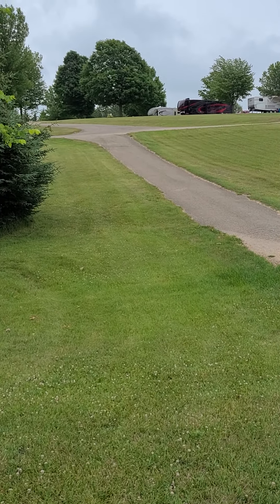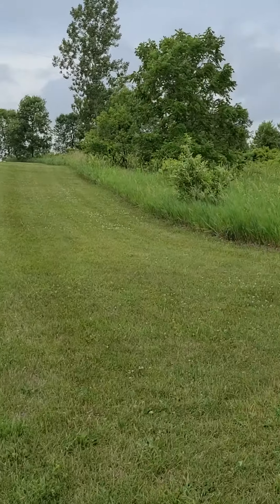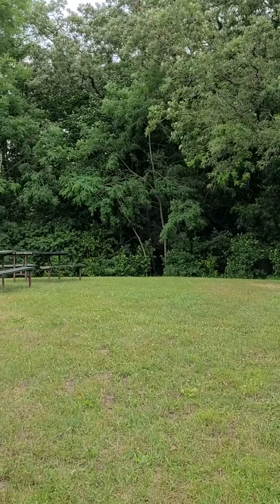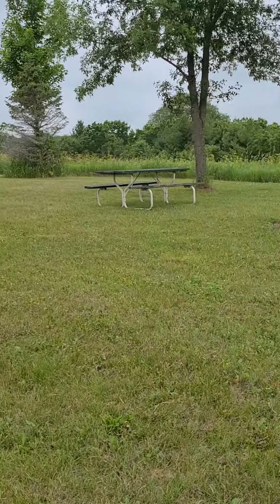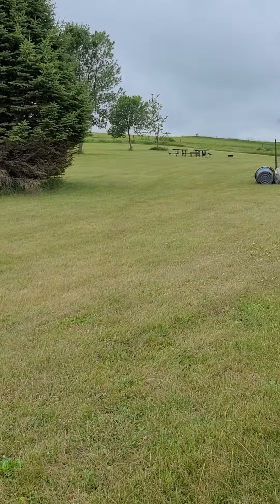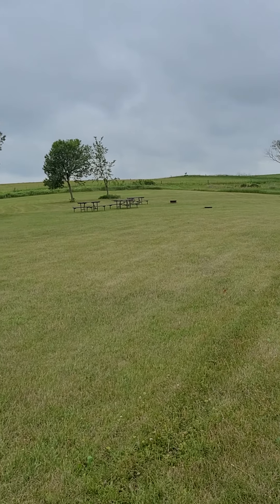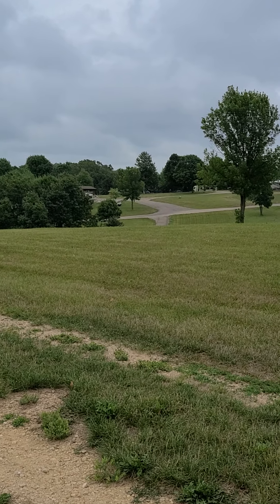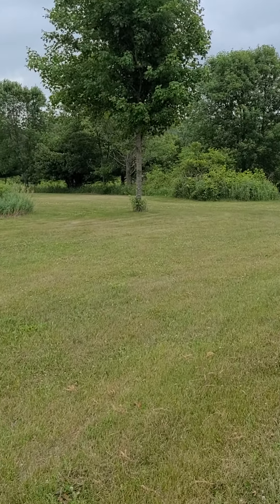Tom's Campground non-electric tent sites. Dodgeville WI.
Video of non-electric tent sites. This is a farm family owned campground. It's a quiet hidden jewel.